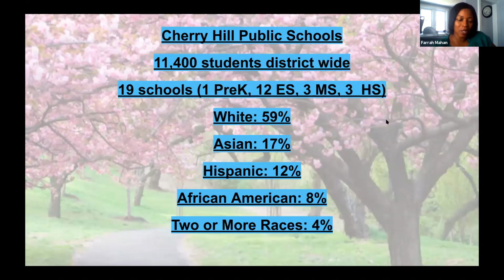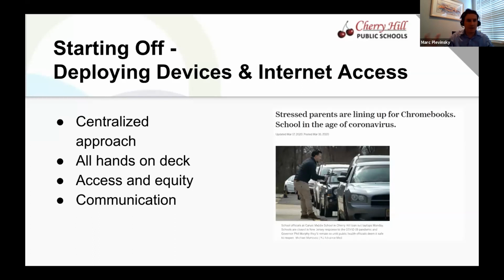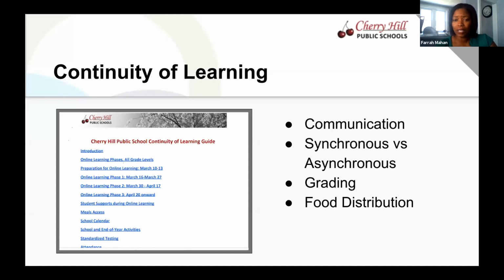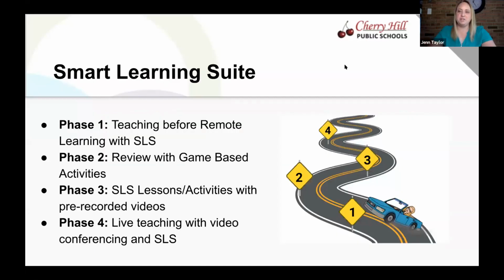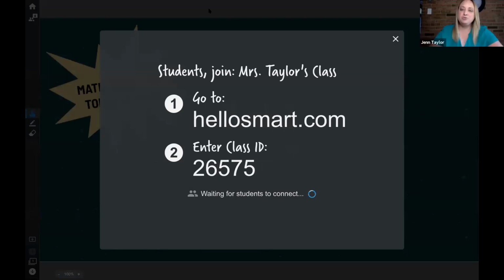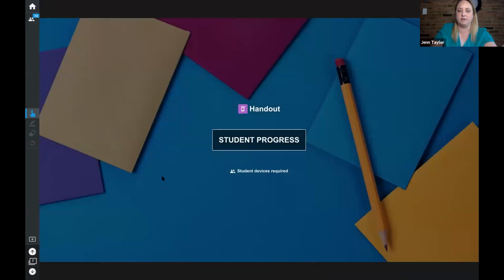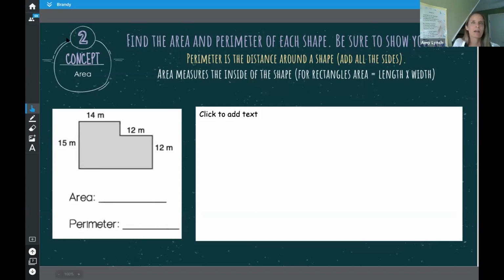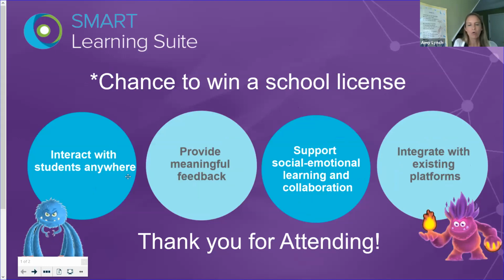[Virtual Summit] Engage, Interact, and Monitor Progress In-Class or at a Distance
Whether in class or at a distance, learn how to engage students with interactive lessons that allow for student voice and collaboration while also providing opportunities to monitor progress and provide feedback in real time.

Presented by:

Dr. Farrah Mahan, Director of Curriculum, Cherry Hill Public Schools
Marc Plevinsky, Assistant Director of Technology, Cherry Hill Public Schools
Jenn Taylor, Fifth Grade Teacher, Cherry Hill Public Schools
Amy Lynch, Director of Education Sales, SMART Technologies